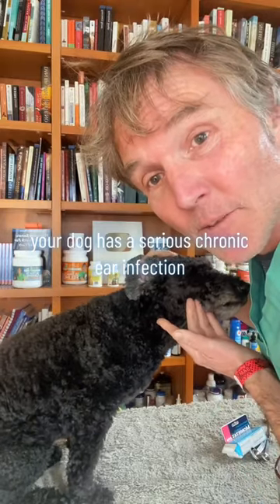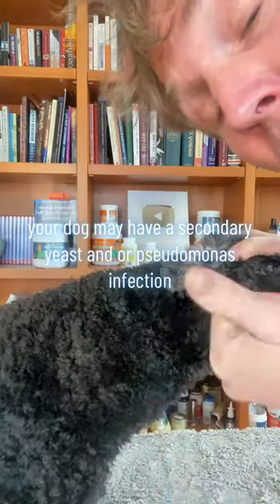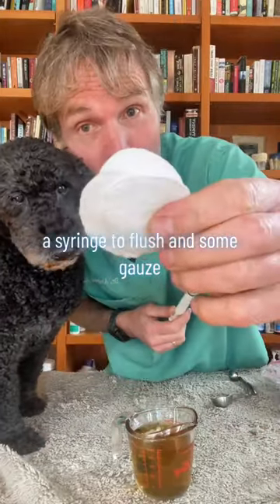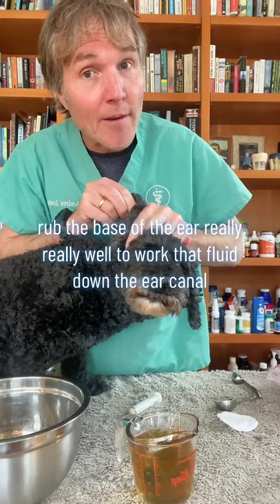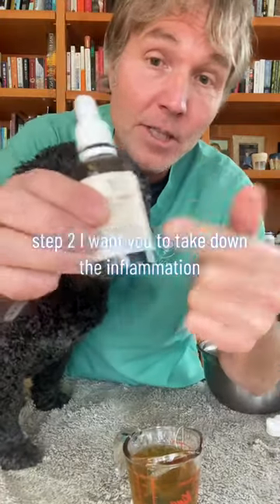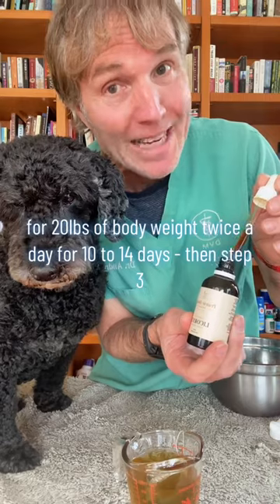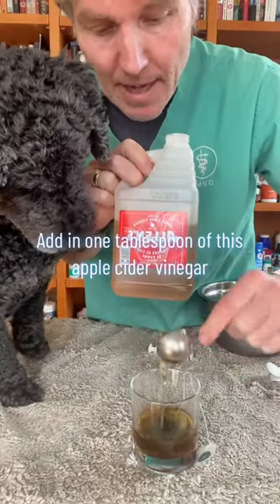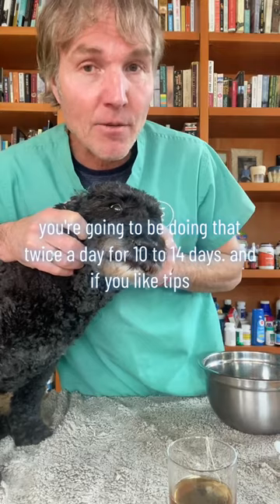Dog with chronic ear infection- Canesten not working. 3 steps to treat infection at home